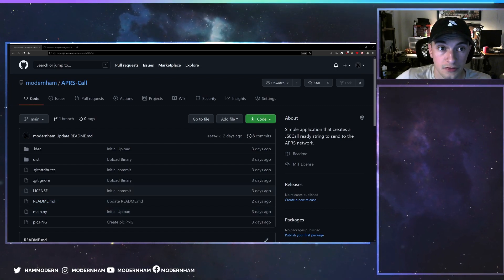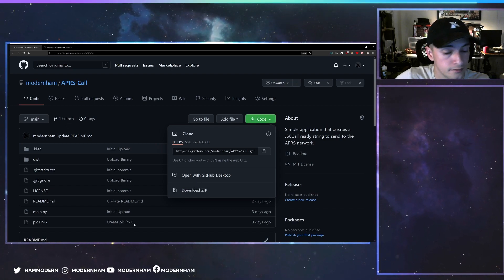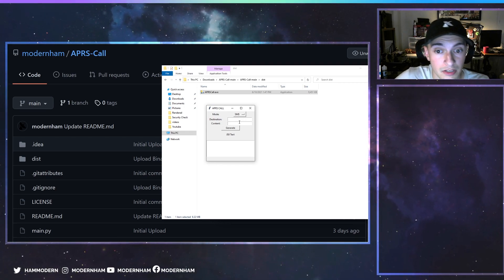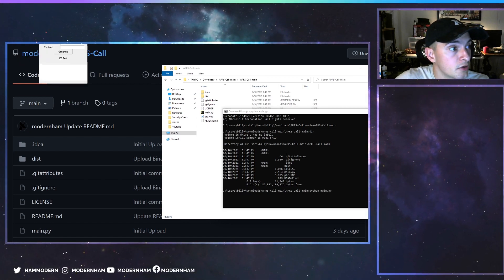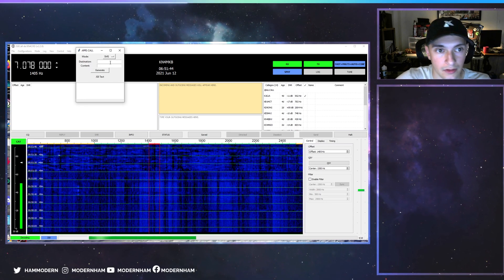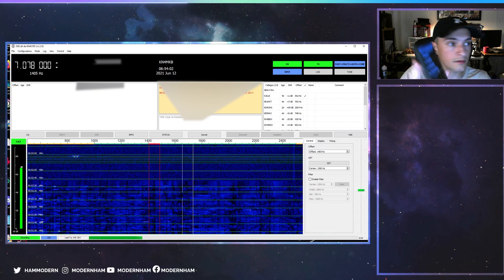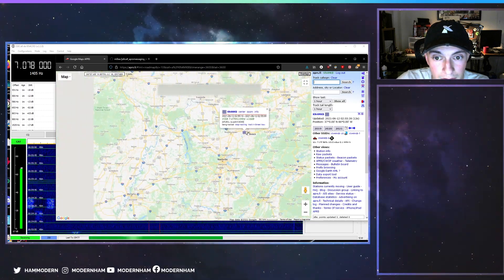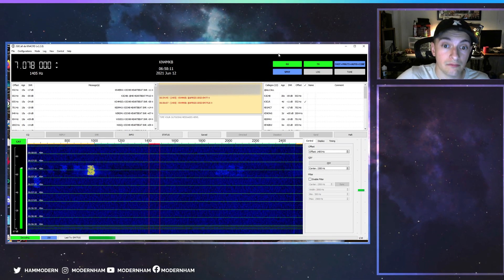Using JS8Call with APRS to Send Email and SMS over HF Radio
Using JS8Call and APRS to send Email and SMS over HF Radio.

Today I wanted to talk about using JS8Call to send SMS and email with APRS.
Using JS8 Call, we can send SMS and email over HF Radio. Of course, this requires a HF rig with APRS reporting enabled to relay the messages.
I've made a simple python application which I call APRS Call that handles creating the messages for you.
Just Copy/Paste into JS8Call and Transmit.

Format for SMS:
@APRSIS CMD :SMSGTE   :@Phone# Message
@APRSIS CMD :EMAIL-2  :EmialAddy Message
Format for APRS MEssages:
@APRSIS CMD :CALLSIGN :Message
Format for Grid:
@APRSIS GRID

00:00 Intro
02:40 Downlaod APRS Call
07:08 Using APRS Call
11:40 Outro

Uploads go up on Tuesdays/Thursdays at 12:00 eastern time.